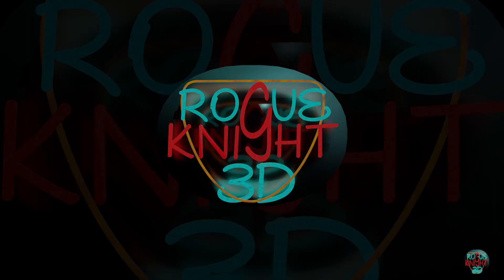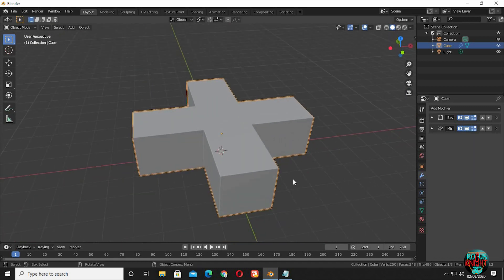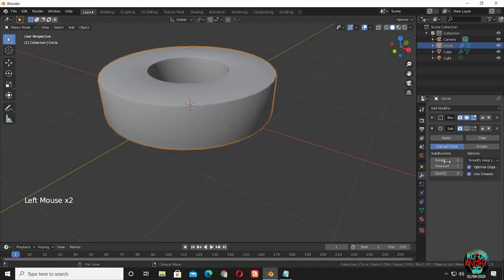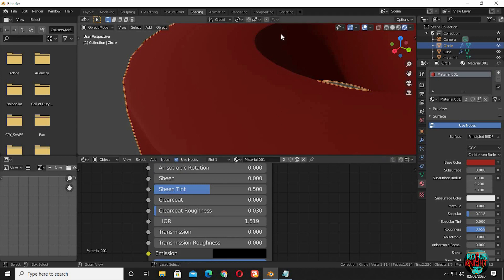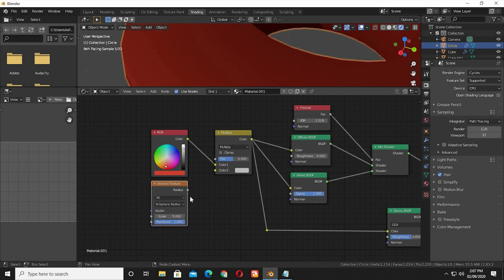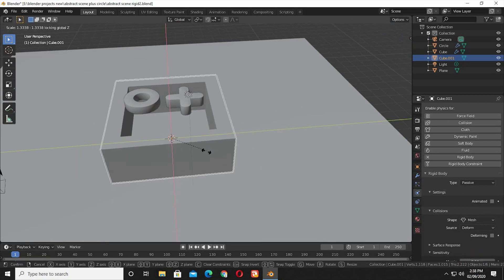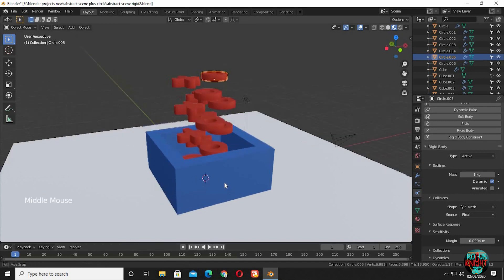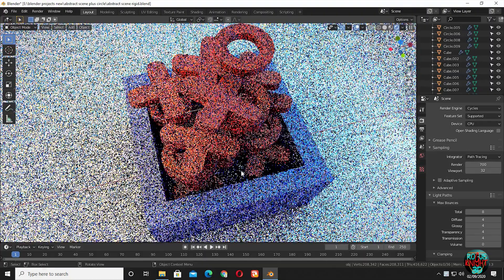Learn Rigid Body Physics by Creating an Easy Rigid body Simulation || Blender Animation Tutorial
In this Blender animation tutorial, we will learn rigid body physics by creating an easy rigid body simulation, we will create this abstract scene in blender with the help of blender rigid body physics, after following this blender tutorial you will be able to create any rigid body simulations in blender, and you will be able to animate any rigid body  This blender tutorial is totally blender beginners friendly . i will be giving some tips as well to tackle the problems that many new beginners and even the intermediate ones face while using blender rigid body physics and making blender rigid body simulations

Acer Led:
Acer G246HL Abd 24-Inch Screen LED-Lit Monitor

My Computer specifications:

Windows 10:

Mother Board:
GIGABYTE B660M GAMING X AX DDR4

Mouse:
MSI Clutch GM20 Elite Gaming Mouse

Keyboard:
Logitech K350 Wireless Wave Ergonomic Keyboard

Head Phones:
BENGOO V-4 Gaming Headset